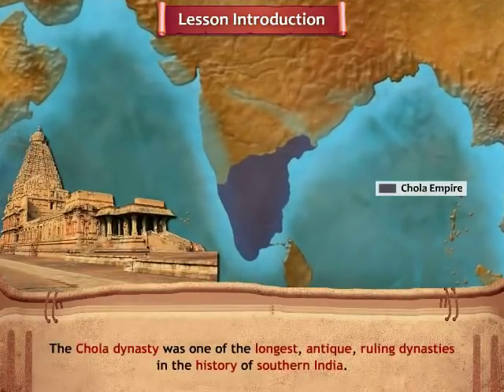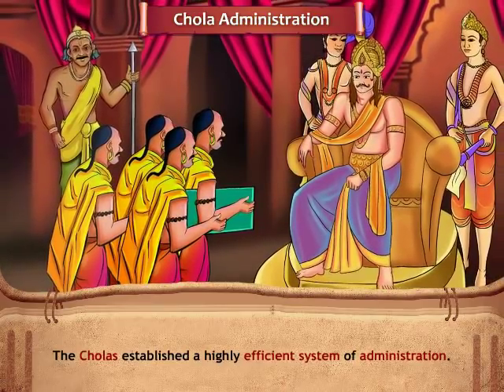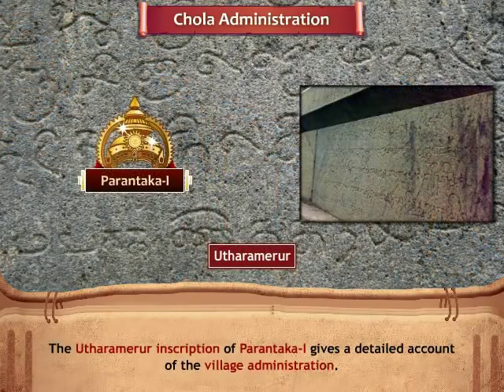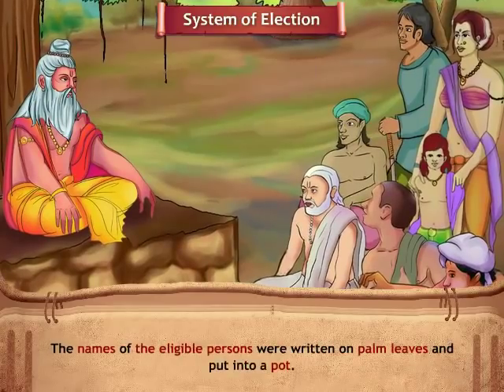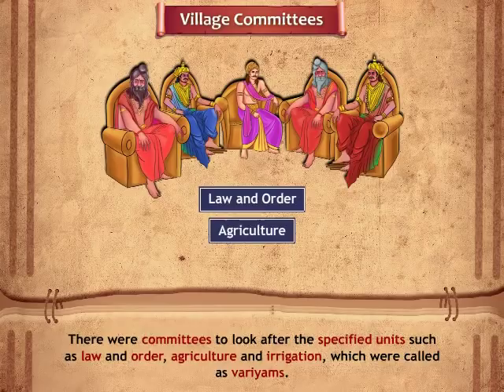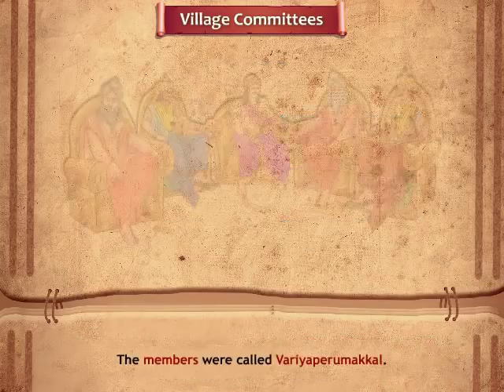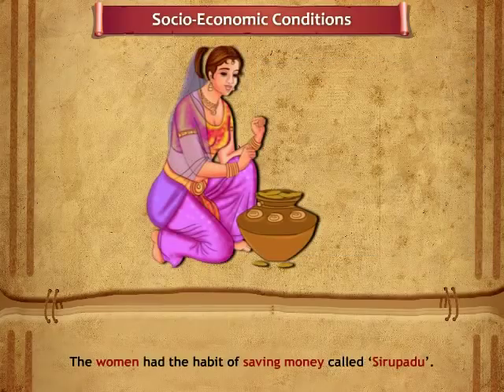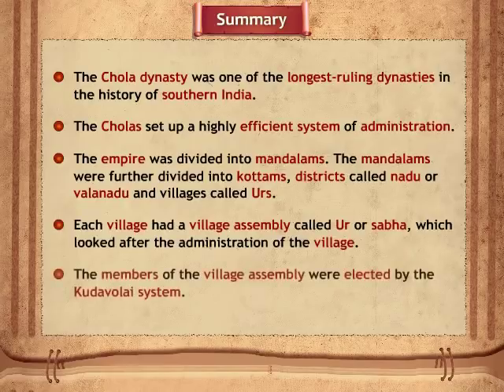The Chola Administration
This interactive animation explains the administrative system of the Chola Kingdom.